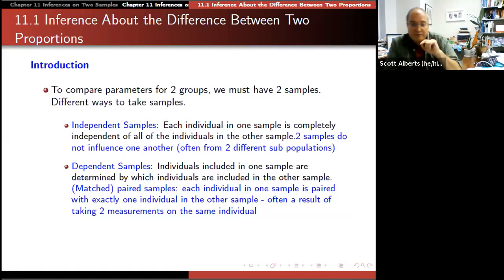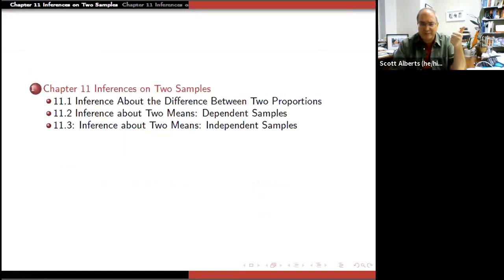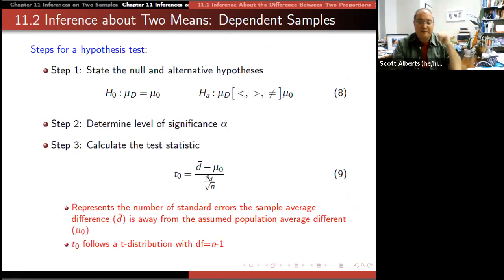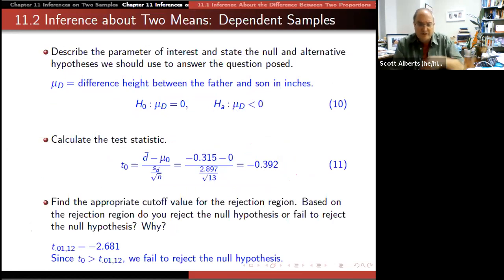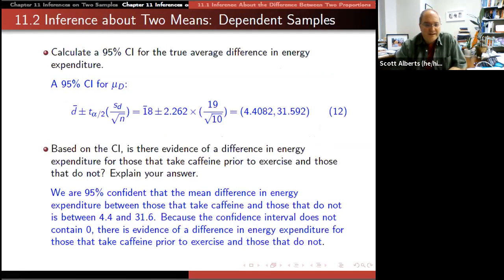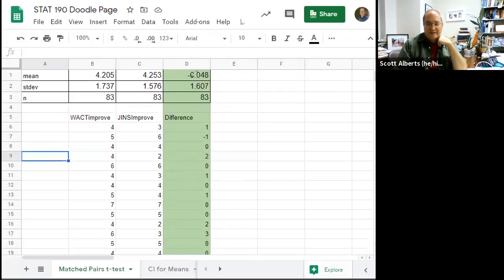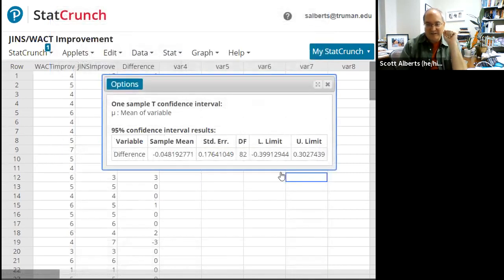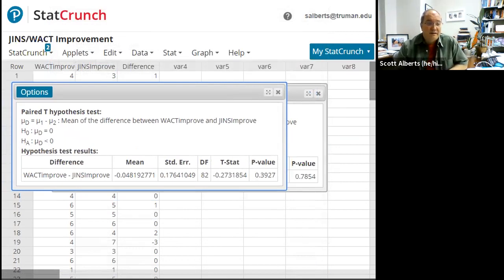Stat 190, Chapter 11.2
Note. There is no lecture video for section 11.1, since I skip it for now and return to talk about two-sample proportions as part of Chapter 12 (with Chi-Square)